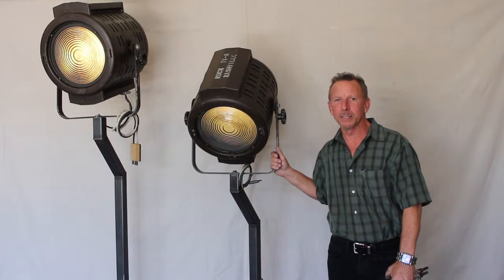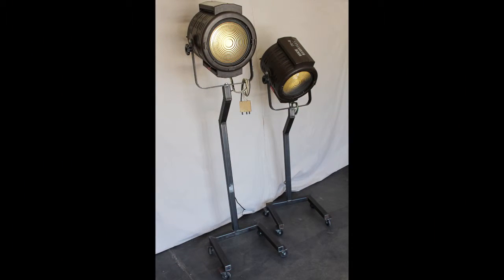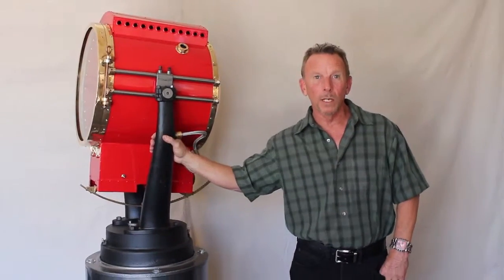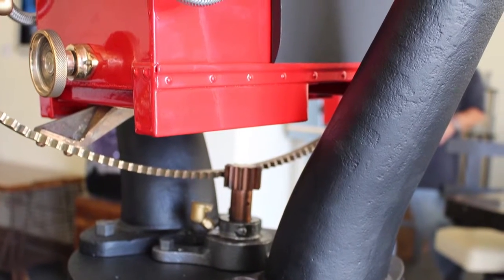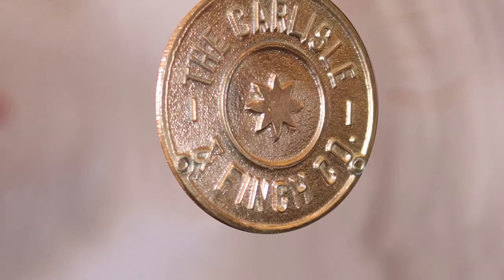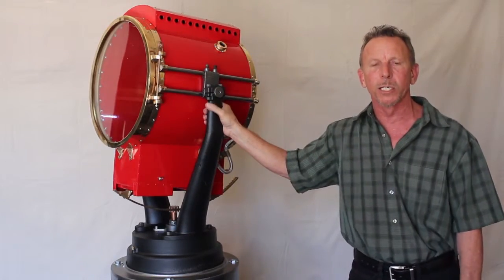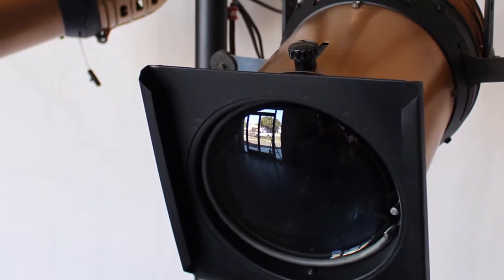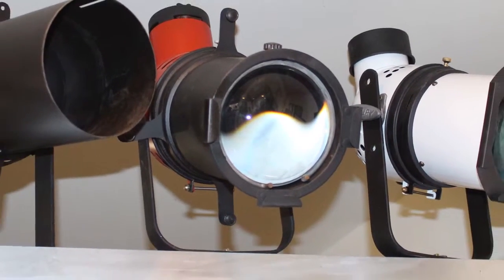LTD Restored Studio Stage Lighting Set Up Store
LTD is the premier studio and stage lighting restoration specialist in Southern California. You never know what will be in store for you at Louie Tozser Design.

Louie Tozser Design
2510 Main Street